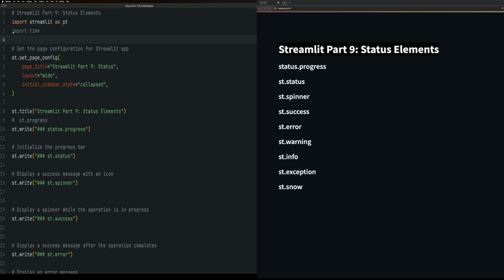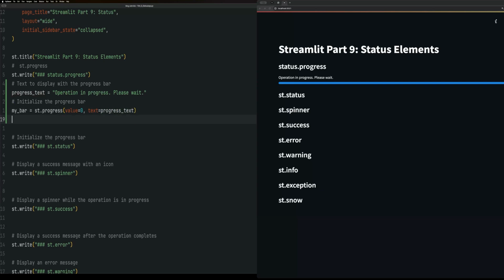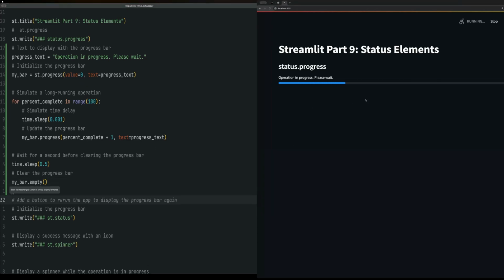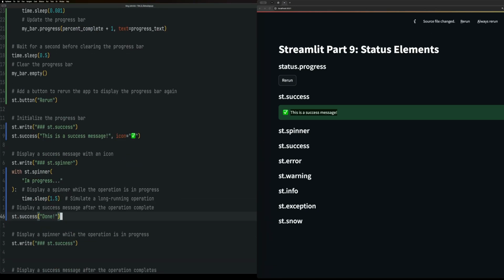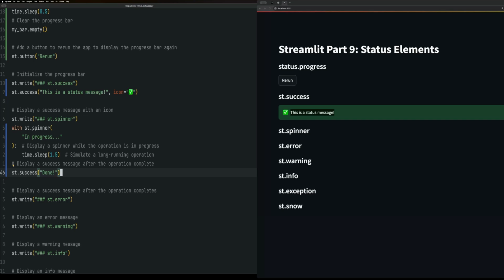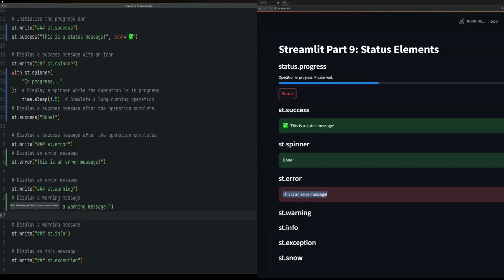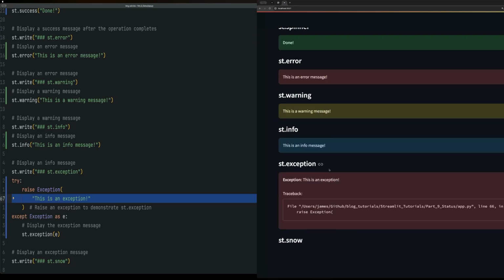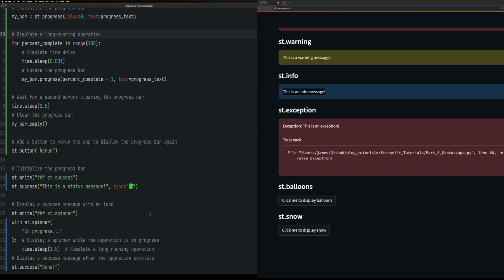Streamlit Part 9: Mastering Status Elements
Streamlit Mastery Series: Part 9 - Elevating User Experience with Status Elements

Dive deep into Streamlit's powerful status elements in this comprehensive tutorial. Learn to create dynamic, responsive, and user-friendly web applications with Python and Streamlit.

🎯 What You'll Learn:
- Implement progress bars for visual task completion
- Display success messages and spinners for smooth user experience
- Handle errors and warnings effectively
- Utilize info logs for clear communication
- Add fun, interactive elements like balloons and snow
- Bonus: Sneak peek at multi-page application navigation

🕒 Timeline:
00:00 - Introduction to Streamlit Status Elements
00:30 - Mastering Progress Bars
01:57 - Exploring Status and Success Bars
02:16 - Implementing Spinners for Operations
03:38 - Error and Warning Handling Techniques
04:04 - Effective Use of Info Logs and Exceptions
04:48 - Enhancing User Engagement with Balloons and Snow
05:17 - Conclusion and Exciting Next Steps